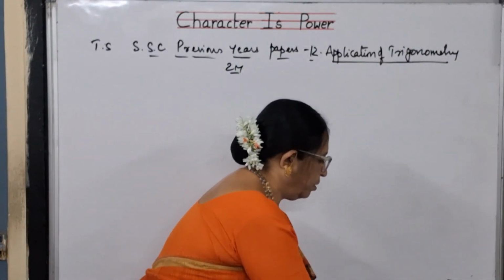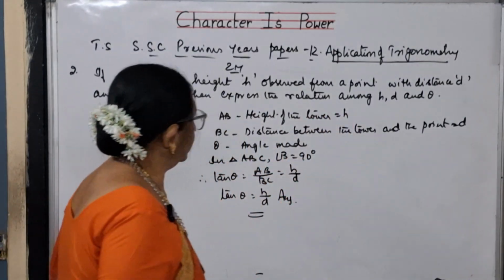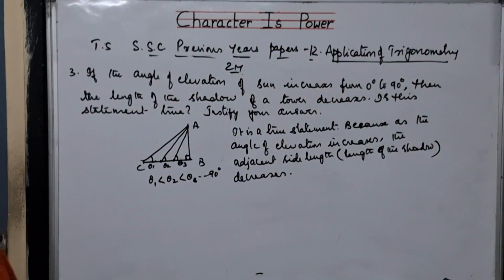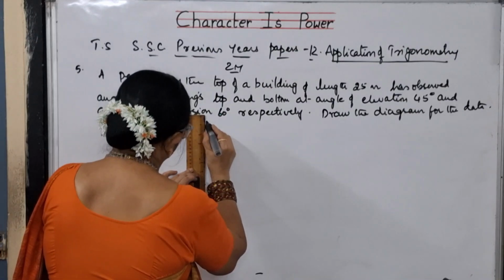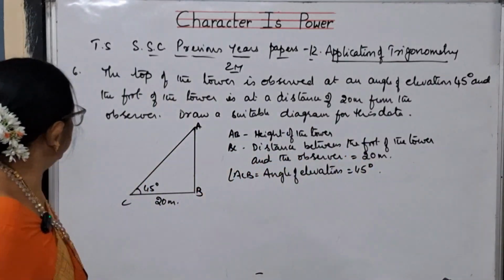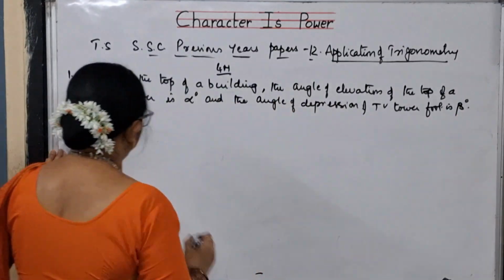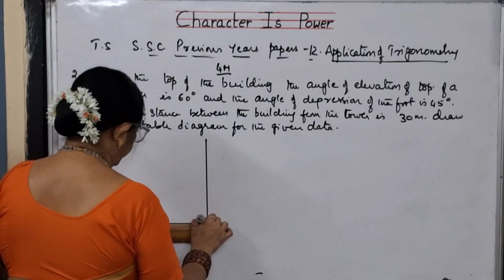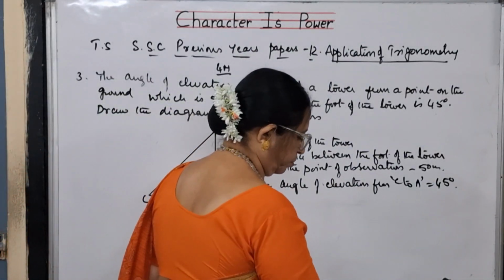Class X SSC previous year questions